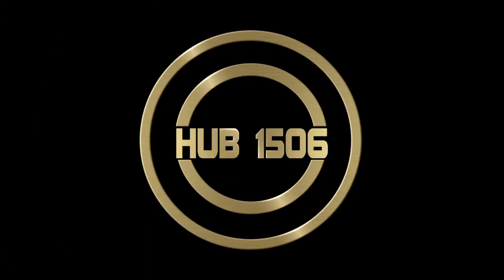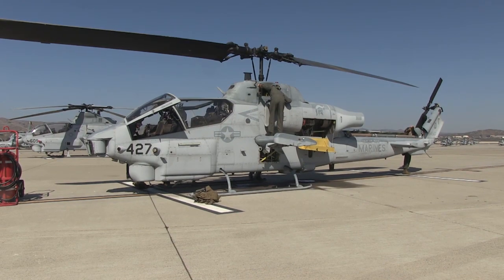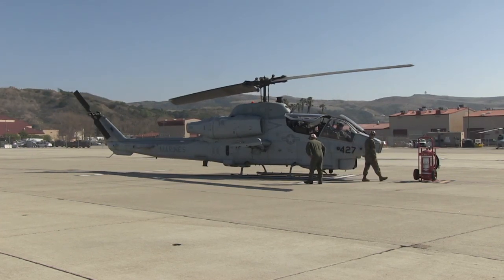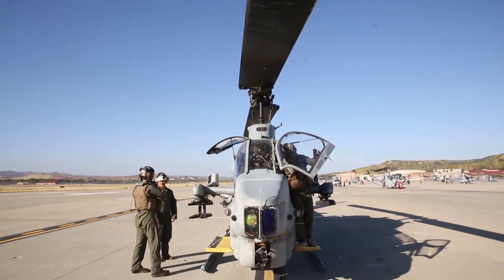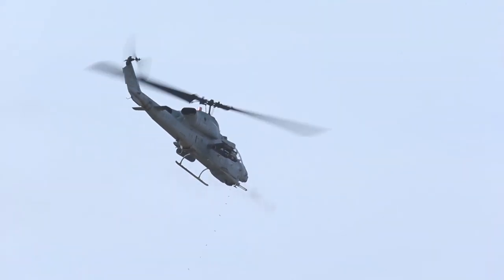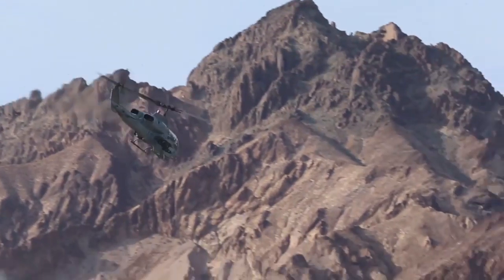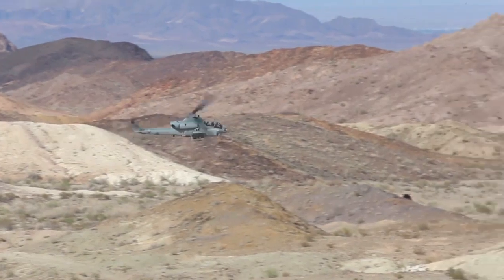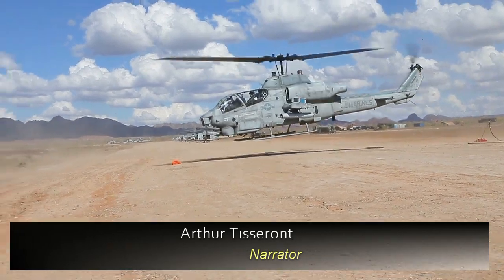AH-1w Super Cobra - Quick Aircraft Facts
The AH-1w Super Cobra was introduced to service in 1986 and is being replaced by the AH-1z Viper or "Zulu Cobra" the difference with the Zulu Cobra is that it features 4 rotor blades and the Target Sighting System or TSS.

Our next video will be about the F-35 Lightening ll. Thank you for your continued interest and support in Hub1506 videos.

If you liked the background music you heard in the video then you'll enjoy your

The song used by Kraedt called Surface is currently available for download on his website a long with nice collection of other DnB tracks.